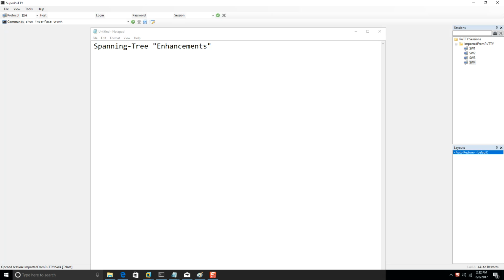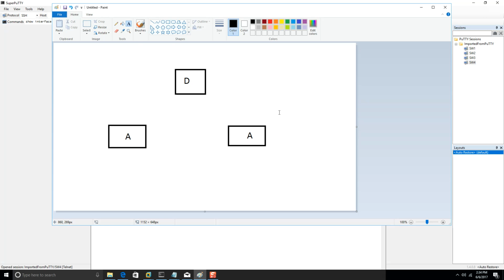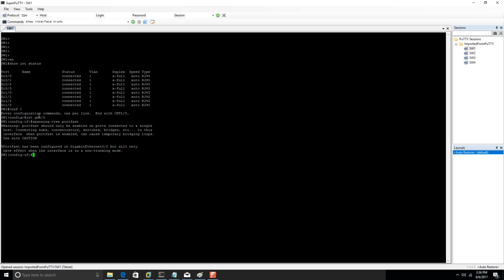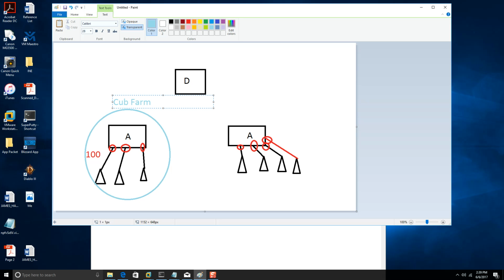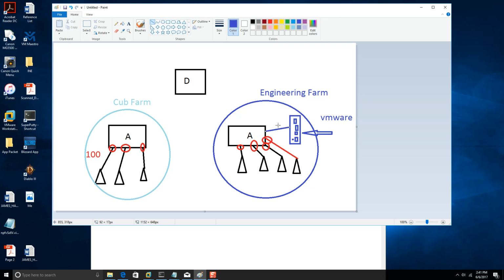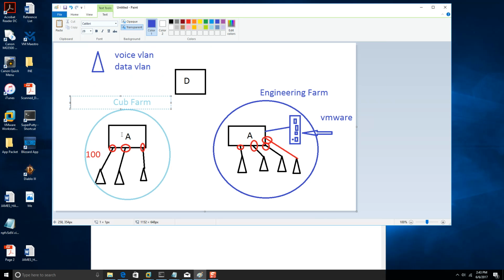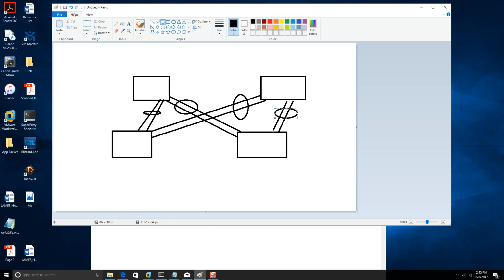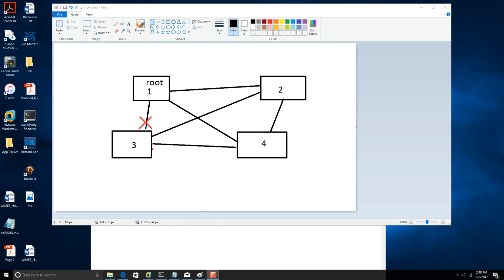STP Enhancements Part 1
Portfast, Uplinkfast, BackboneFast, everything Fast!!